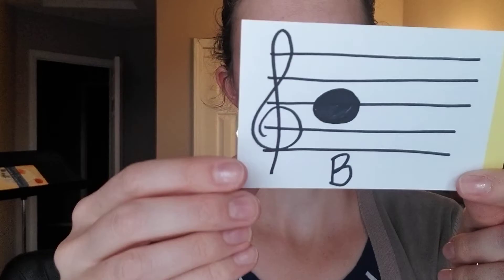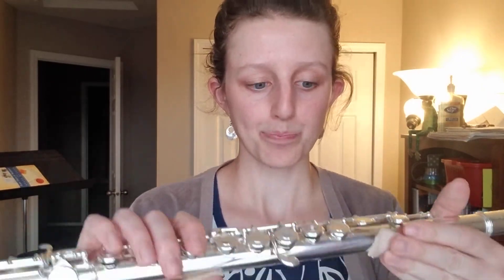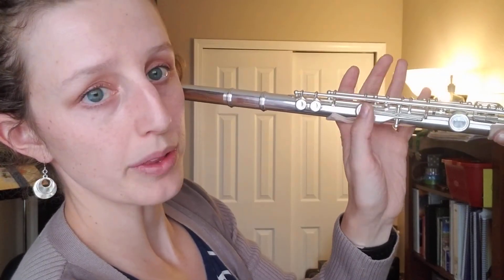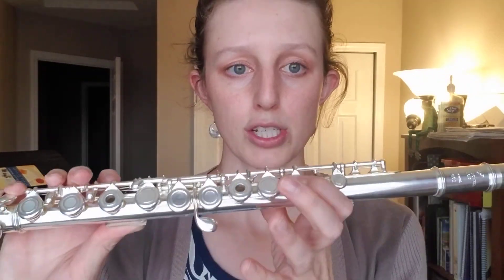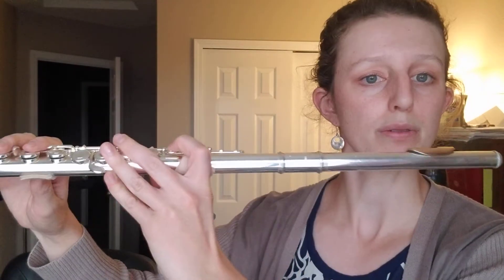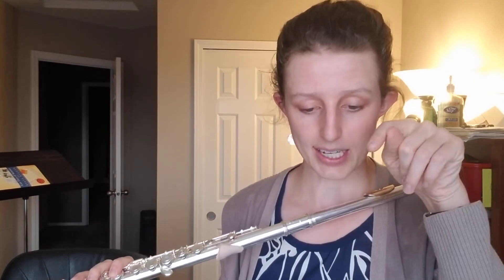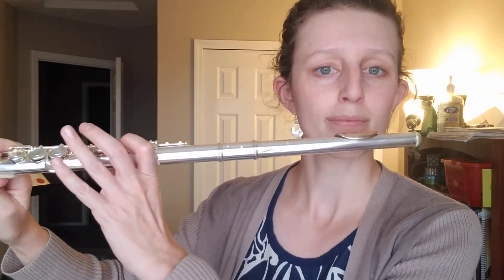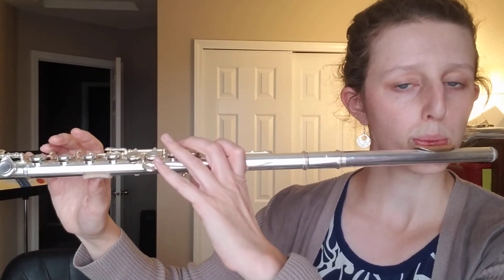Beginning Band - Flute - Lesson 2.6.0.1 - Our First Note (B)